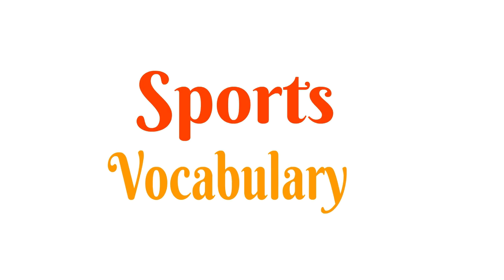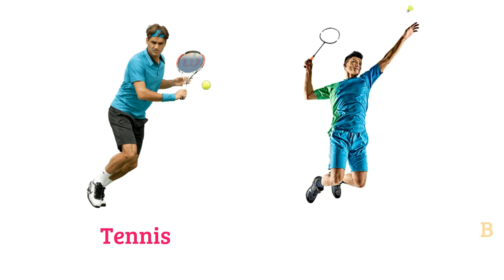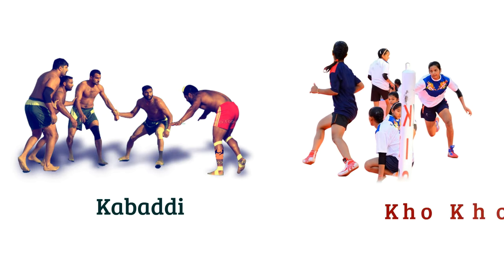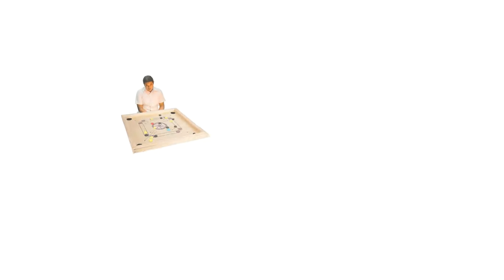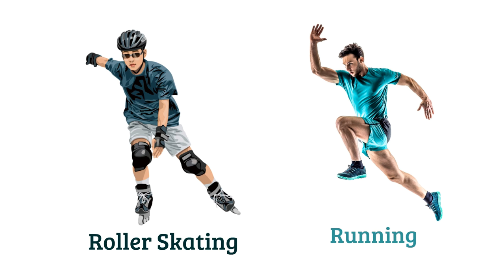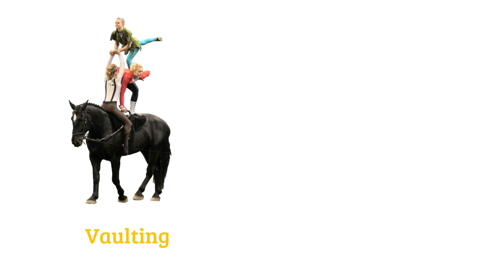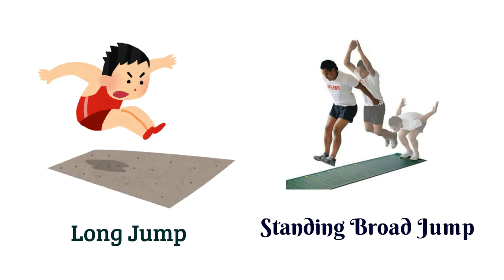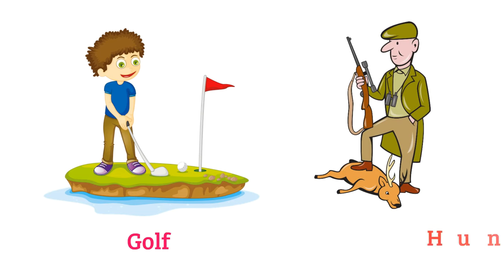Sports Vocabulary ll 80 Sports Name in English with Pictures ll Sports and Games Name in English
In this video I have shared about 80 Sports or Games names in English with pictures. This video will help you lots to enhance your knowledge and vocabulary list.

sports name
sports name in english
sports name list
sports names
sports
name of sports
names of sports
10 sports name
ten sports name
name of sports in english
sports and games name in english
learn sports name
sport name
list of sports and games
sports and games
list of sports
sports vocabulary
games names
all sports name
sports items name
names of sports in english
sports vocabulary in english
100 sports name
Bisu's World

        1. Cleanpng.com
        2. Kindpng.com
        3. Vipng.com
        4. Stickpng.com
        5. Pngitem.com
        6. Pngwing.com
        7. Vecteezy.com
        8. Specialtyproduce.com
        9. Favpng.com
      10. Pngtree.com
      11. Commonwikipedia.org, etc